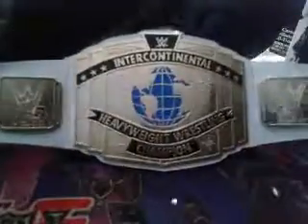New WWE Title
What's up everybody Agent of chaos here! And today I'm reviewing a new wwe title I got